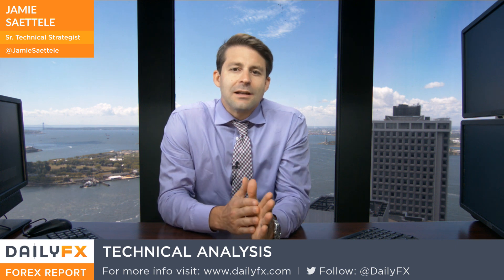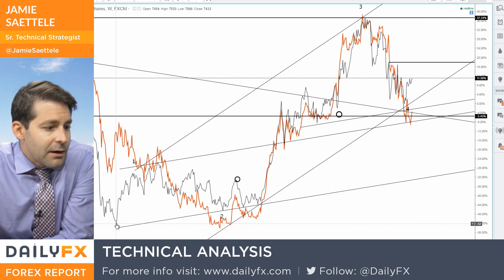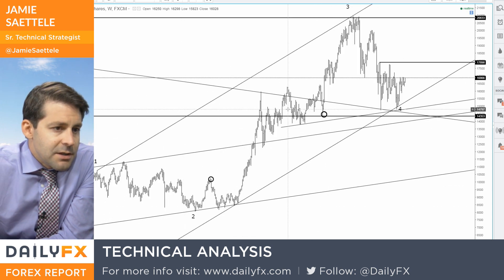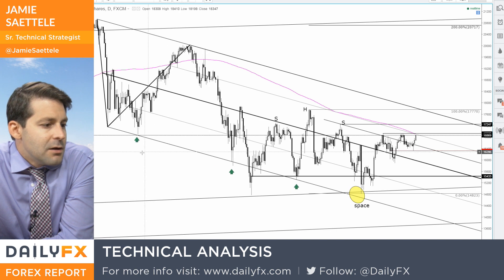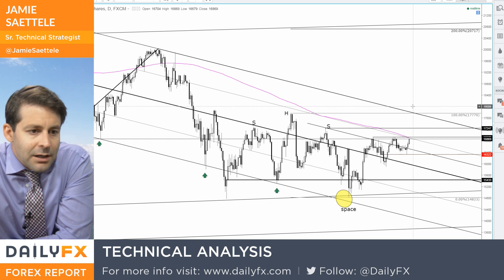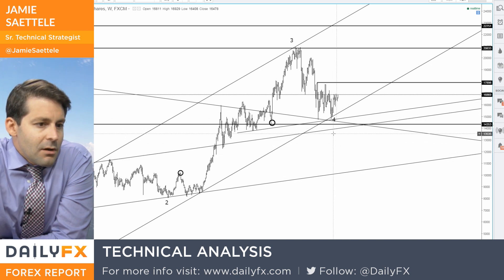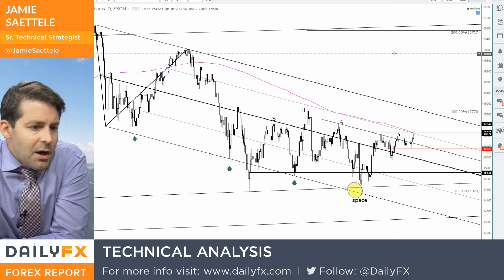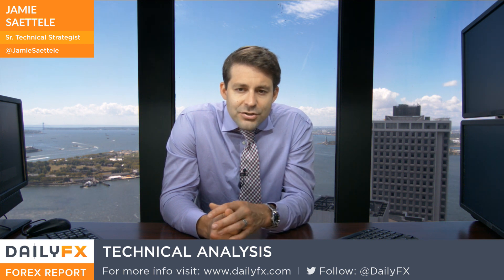Forex Technical Focus: Nikkei Index Ready to Launch?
-Nikkei 225 index trading in long term bullish channel
-Near term resistance being put to test (breakout warning)